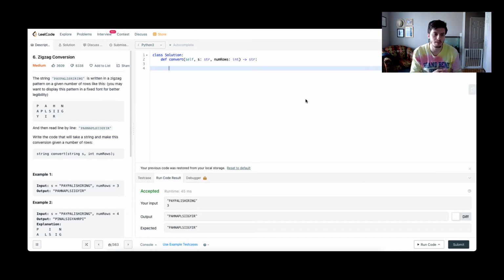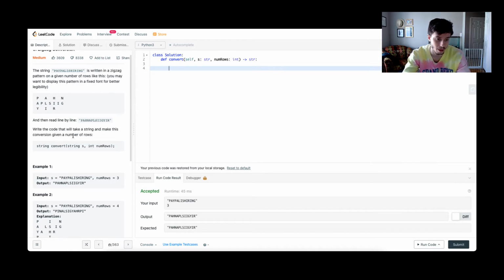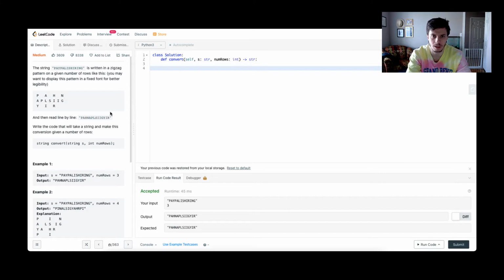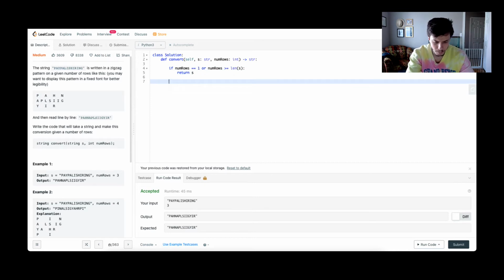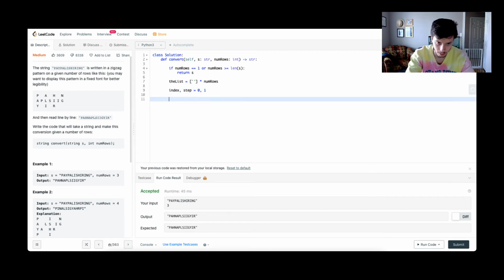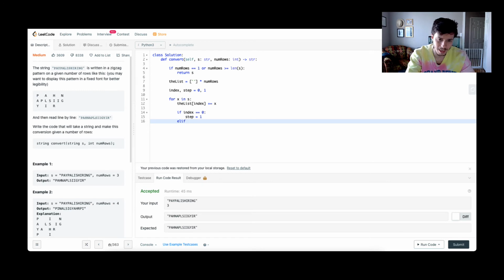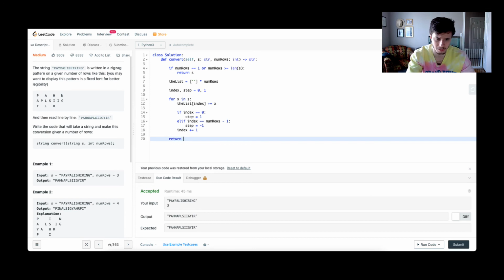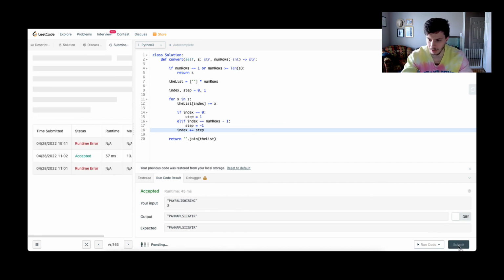META INTERVIEW QUESTION | Zigzag Conversion (LeetCode problem 6)